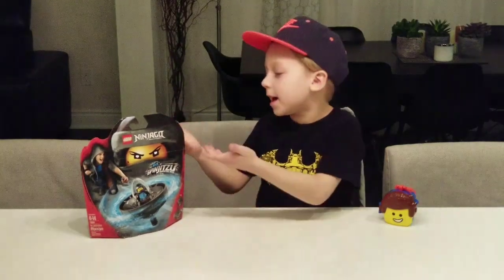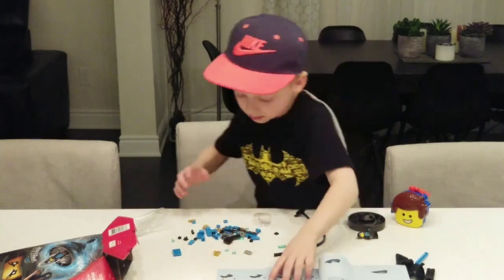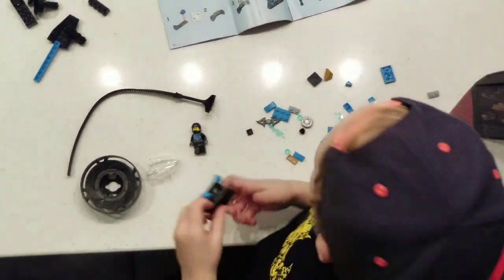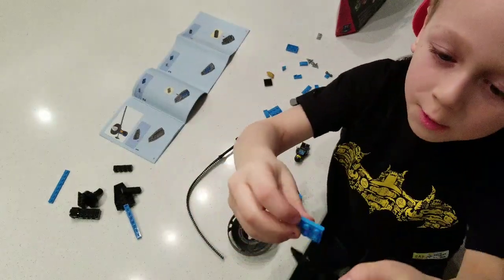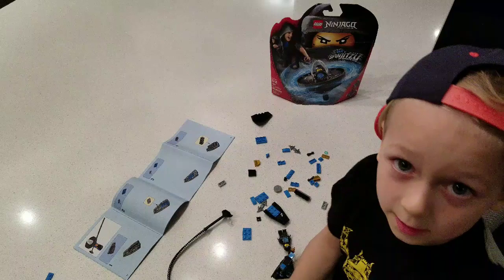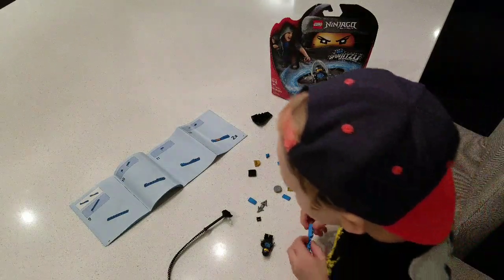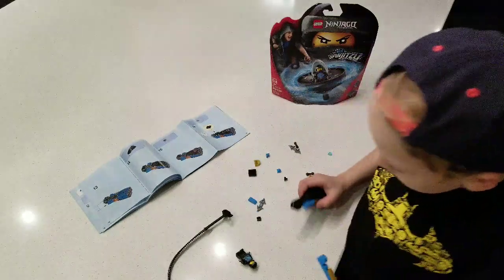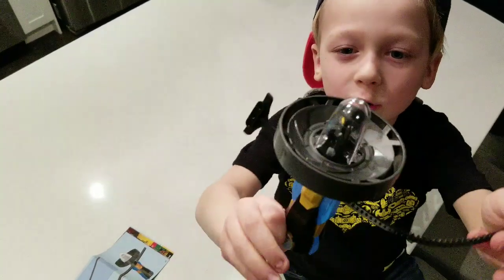LEGO 70634 - Ninjago NYA Spinjitzu Masters - Unpackaging & Building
Watch Theo unbox and build his new LEGO 70634 Ninjago NYA Spinjitzu Masters toy !